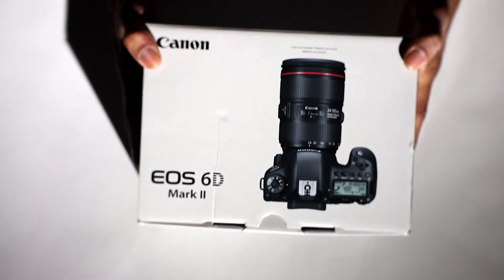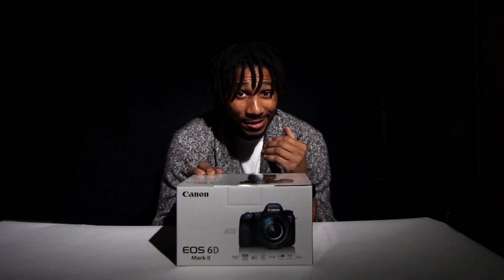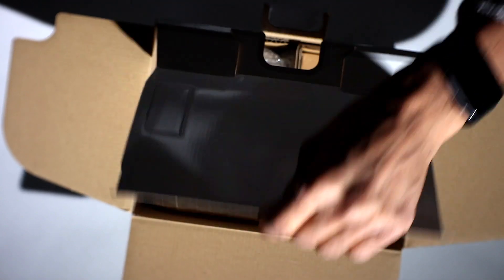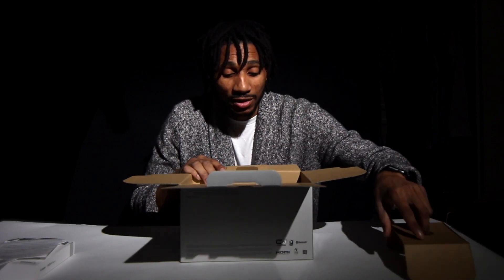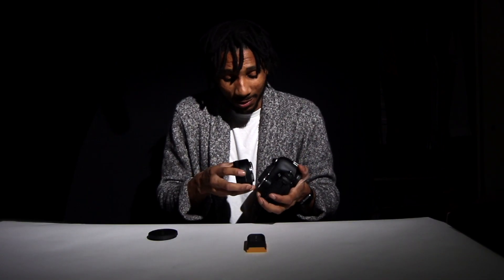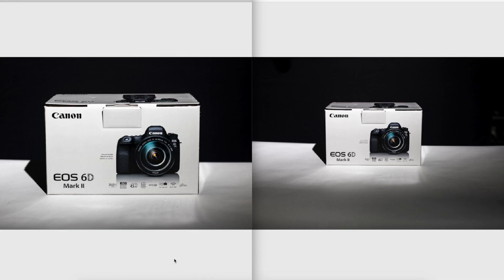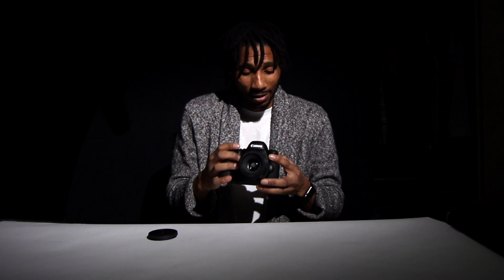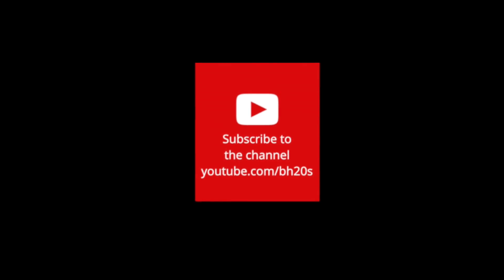I Bought the Canon 6D Mark II in 2019 | UNBOXING